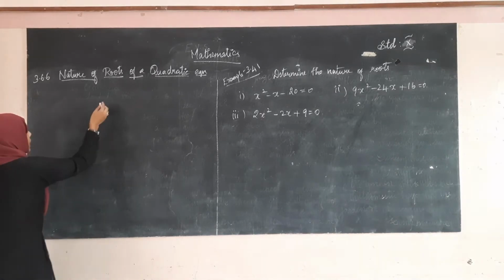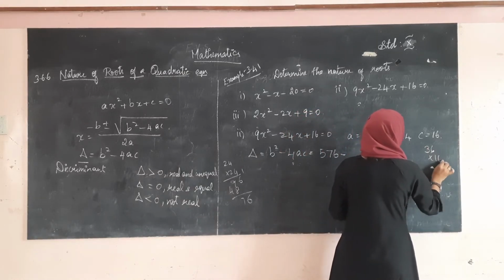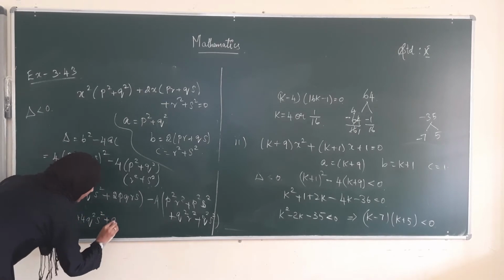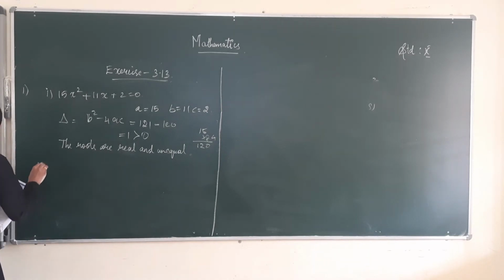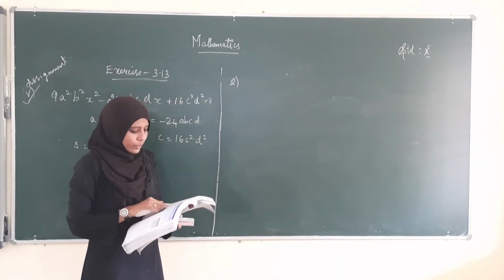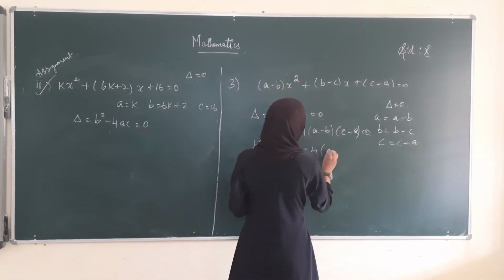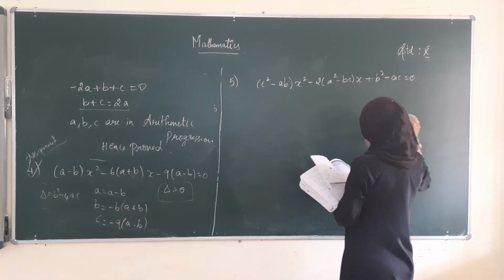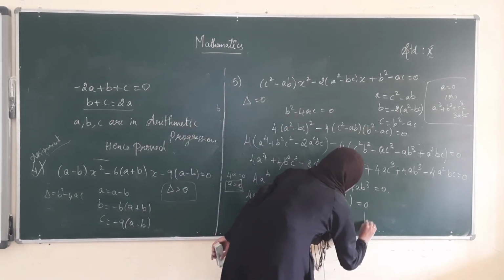X - Maths - Day 14 - Exercise 3.13